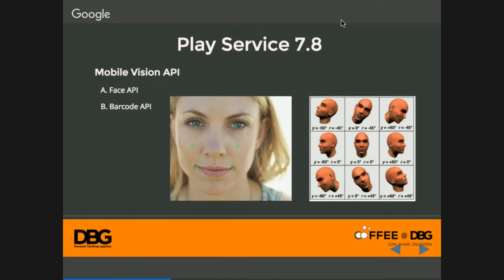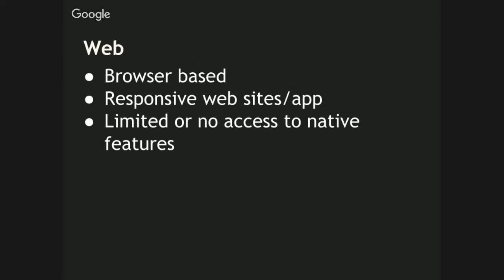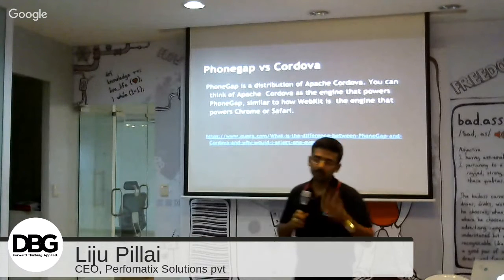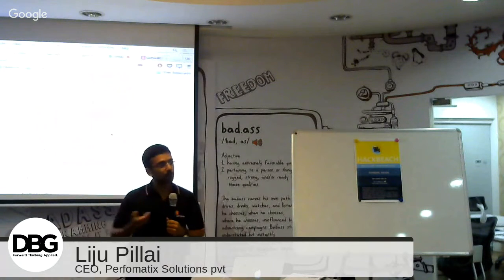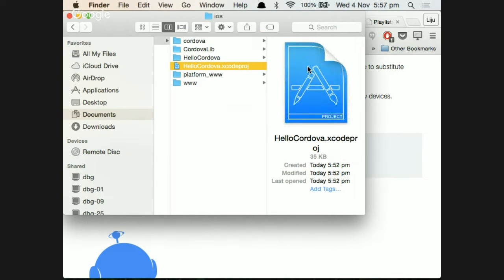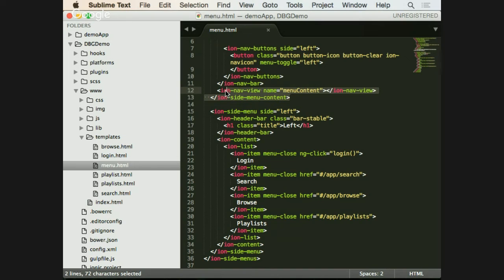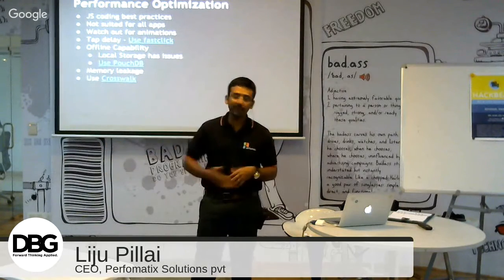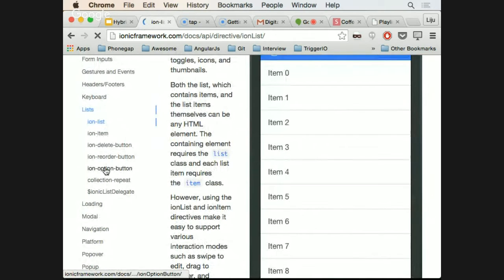Hybrid mobile app development and Ionic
About Ionic :
Ionic Framework is a free and open source library for building highly interactive cross platform mobile apps. Over the last couple of years ionic has established itself as leader in the hybrid mobile apps development space. Ionic team keeps the framework updated by adapting to the latest trends ahead of the competitors. Its closest competitors sell commercially while Ionic is free to use and open source moreover its ecosystem has grown so huge that you can easily find tons of development resources from the community to get started within no time. Like most of the other hybrid app frameworks Ionic also utilizes Cordova to go native for iOS, Android, windows phone and other platforms.

About this Session:

This session is a hands-on introduction to hybrid mobile development with the open source framework Ionic . Participants will learn first-hand the process of creating and building a real cross-platform mobile app for iOS and Android.

Techbites (Speaker:Kishore Raj)
Hybrid mobile app development (Speaker: Liju Pillai)

Topics covered

    Concepts of hybrid mobile app development.
    Various hybrid mobile app development platforms .
    When to and when not to choose hybrid mobile platforms.
    Introduction to Ionic framework.
    Hands on with Ionic framework.
    The future of Hybrid mobile app development.

Pre-requirement and Preparation
Basic understanding of the javascript language and familiarity with the AngularJS framework is recommended. No previous mobile development experience is required though knowledge of basic HTML, CSS and Javascript is necessary including some comfort with the command line

Date & Place
    November 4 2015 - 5pm at Floor of madness DBG.

About Speaker

The Session is handled by  Liju Pillai, who is the Co-founder & CEO of Perfomatix Solutions Pvt Ltd, with over a decade of experience in IT industry. At Perfomatix they have been using Ionic for  hybrid app development for over a year now and they are one of the frontrunners of Ionic and Angular JS in Technopark.

About Coffee@DBG

Coffee@DBG is a Rendezvous of enthusiasts from various companies in Technopark where  they discuss and share knowledge over a cup of Coffee at DBG’s ‘Floor of Madness’.

Coffee@DBG encourages entrepreneurs, developers, and others organise real world informal hangouts to chat, network  and sharper their technical know how.